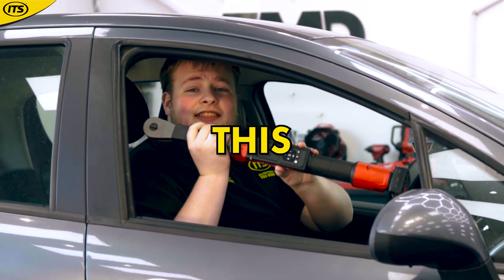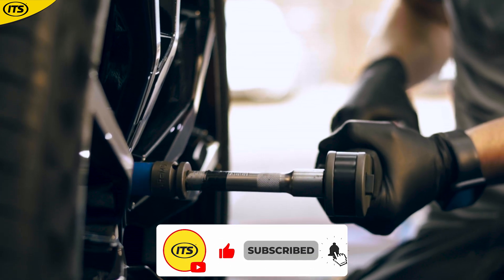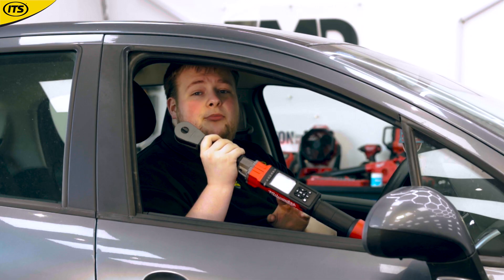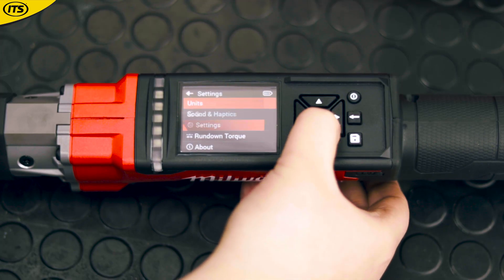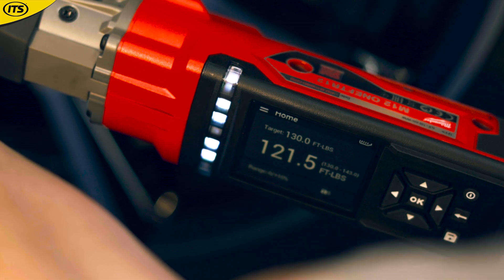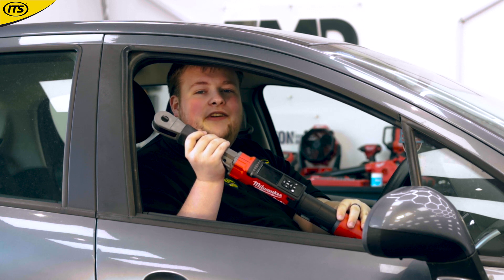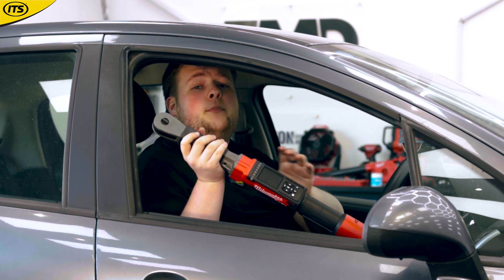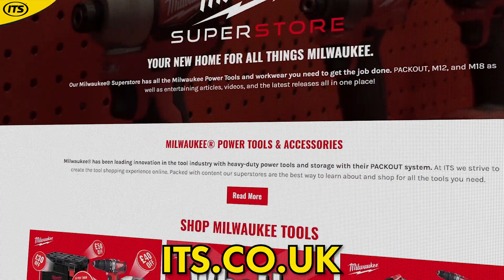Milwaukee M12 FUEL ONE-KEY Digital Torque Wrench - Quick Overview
The Milwaukee M12 ONEFTR12 12V ONEKEY FUEL Brushless 1/2'' Digital Impact Torque Wrench from ITS is one of the world’s first digitally-controlled torque wrenches that delivers up to 50% faster installation than using hand tools.

It delivers an impressive 16.9 – 203.4Nm torque range with an accuracy within 2% for critical fasteners and 100 no-load speed.

This powerful tool includes three of Milwaukee’s exclusive technologies all for your benefit.  The POWERSTATE Brushless motor helps maintaining the tool and ensures a longer operational life; the REDLITHIUM Battery packs which provide exceptional power for longer; and the REDLINK PLUS overload protection – maximising the power you need when you need it.

At the heart of this Impact wrench is the POWERSTATE brushless motor that allows you to use the wrench efficiently.  As part of the design, the tool utilizes every bit of battery power when you need, all while reducing the need for ongoing maintenance on the impact wrench.  The technology in creating a brushless motor system allows for perfect symmetry between battery power and usage ensuring you get all the power you need, when you need it.